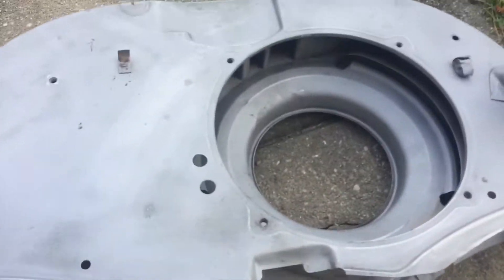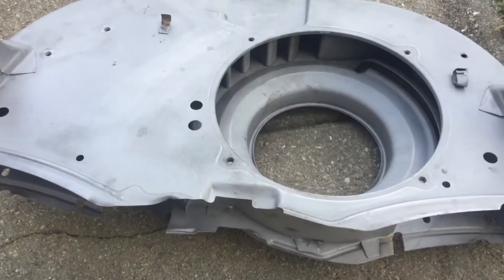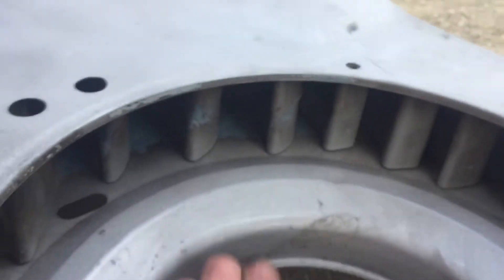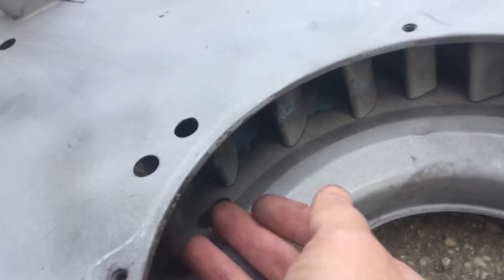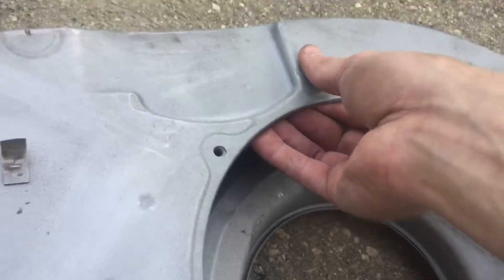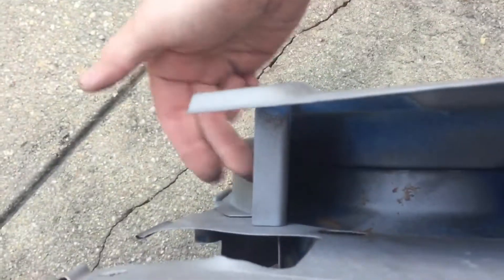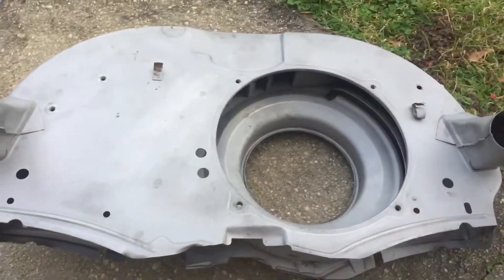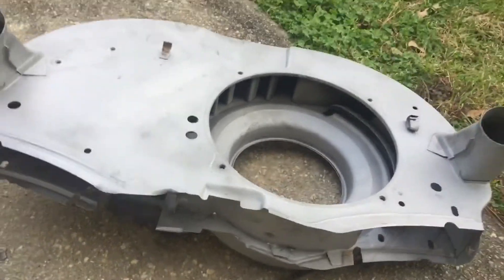VW Fan Shroud Air Flow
How the air for a type 1 vw engine fan shroud flows and provides cooling for the engine with heat for the car. Taken of an early 70s engine.